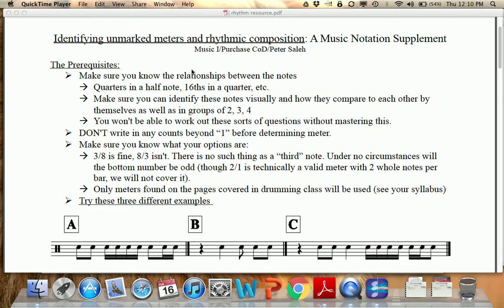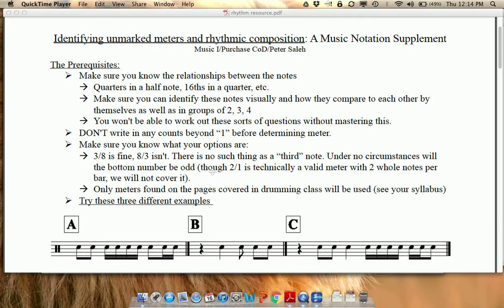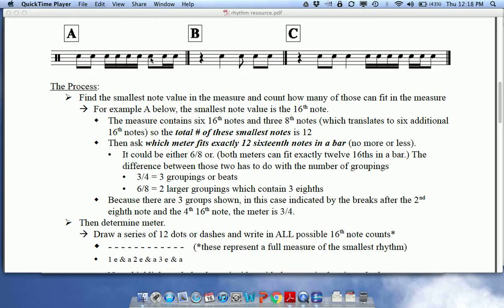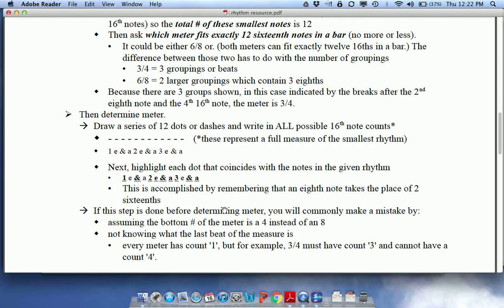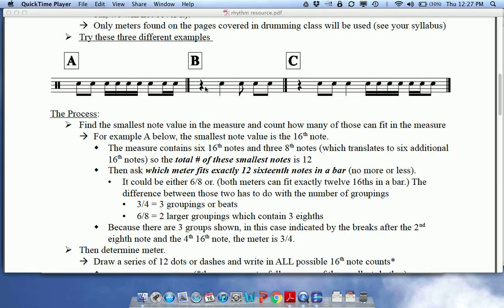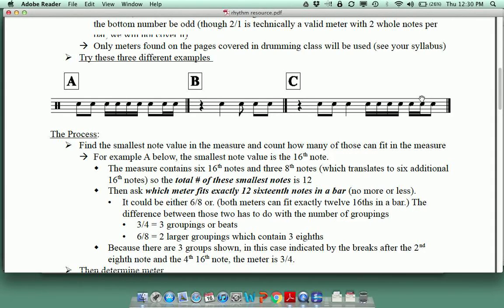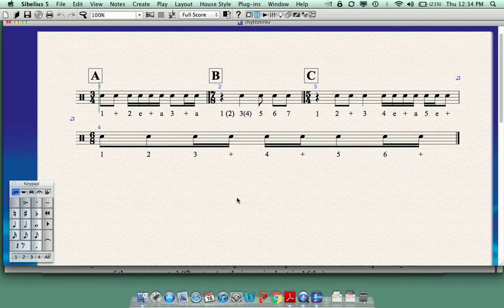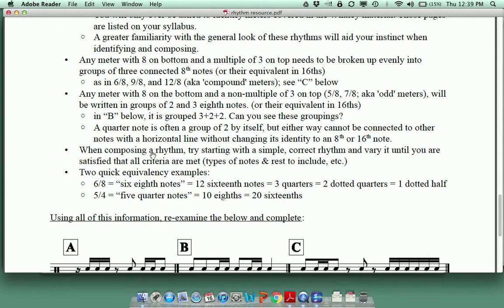Purchase CoD - Music I - Supplemental meter & counting explanation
This video is to help show you how to more accurately and quickly identify a *written* time signature.

This shown PDF is available on Moodle - DO NOT look at the 2nd page until you've given yourself an opportunity to work through the 1st page.

My apologies for the noise - my laptop fan runs pretty heavily when doing a screen recording.